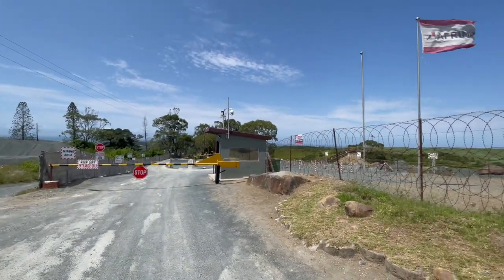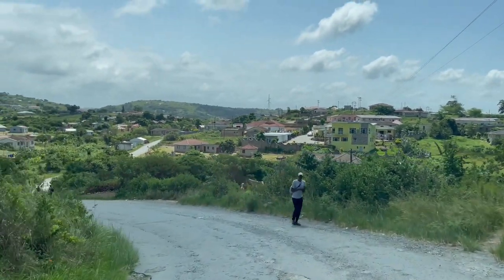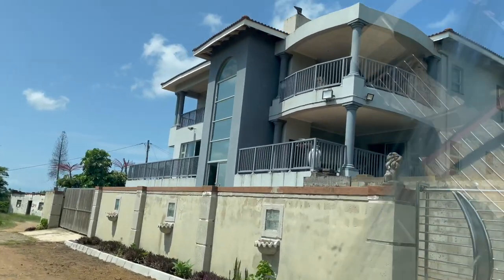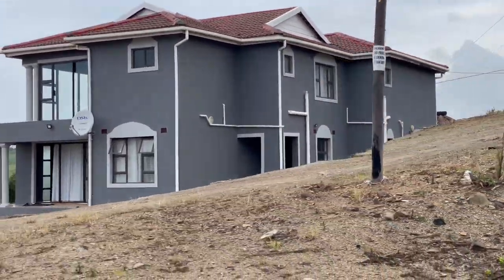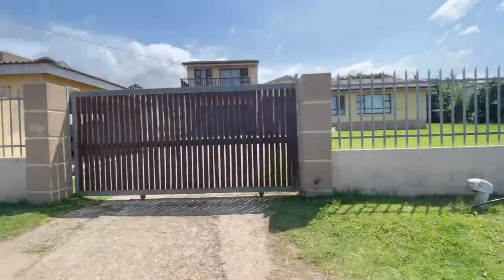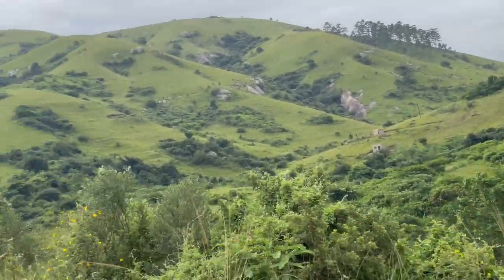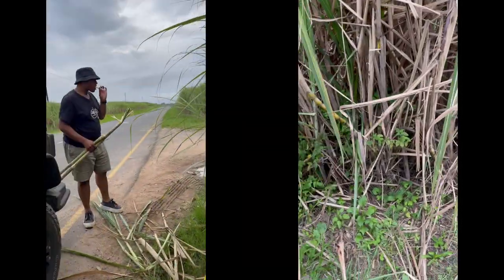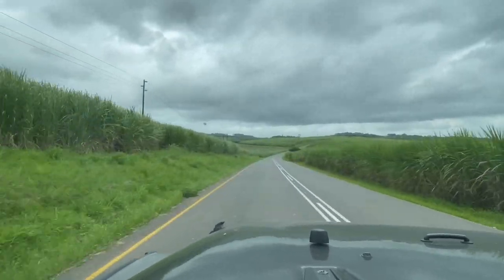Mansions in a forest in rural South Africa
Stunning Mansions in a forest - Join me on my road trips as I explore the rural areas and showcasing beautiful mansions people have built in villages in South Africa.  The two villages showcased on this video are Emandawe and Dududu in rural KZN Province in South Africa